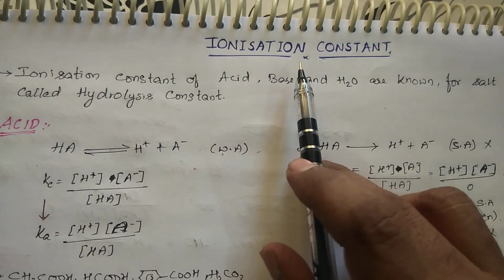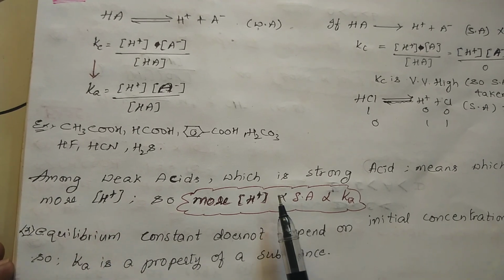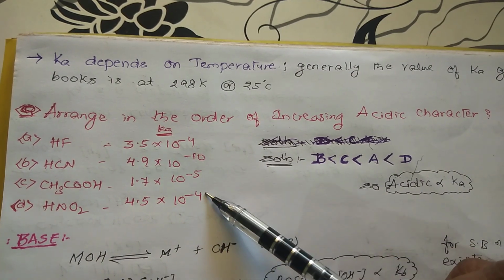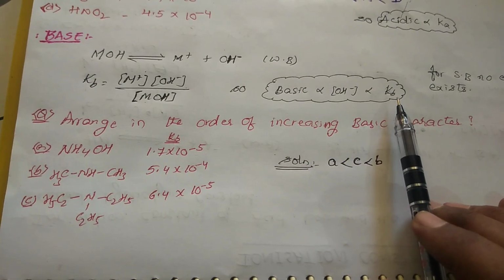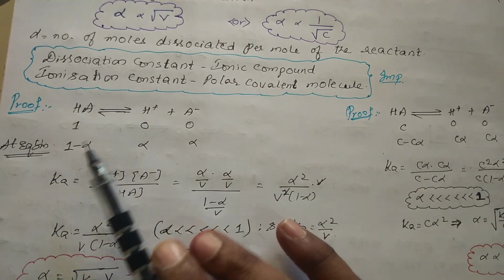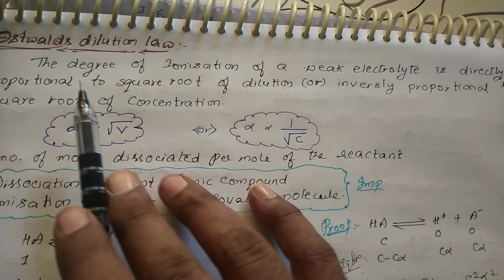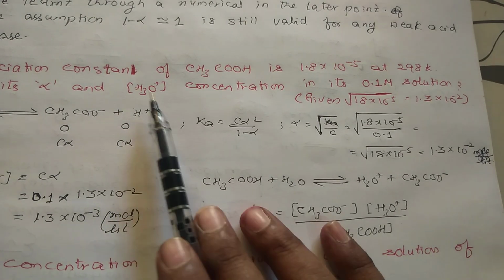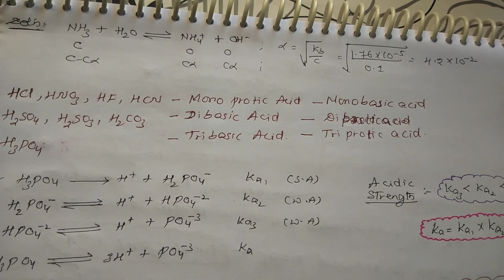Ionisation constant of acid,base and water-Lec-1.